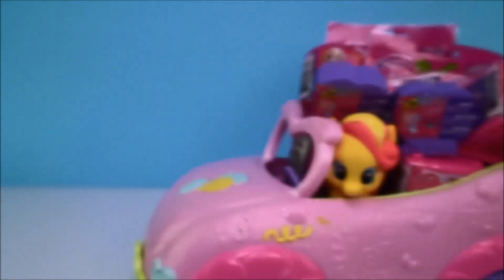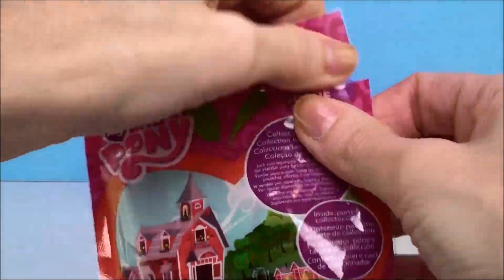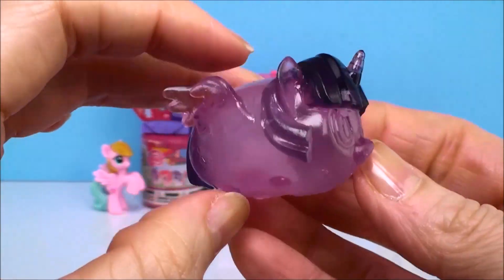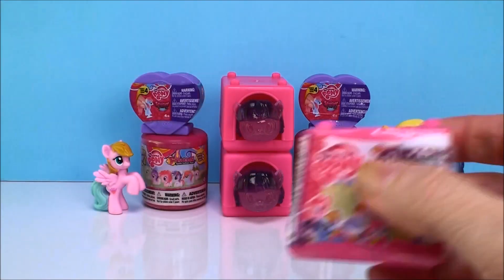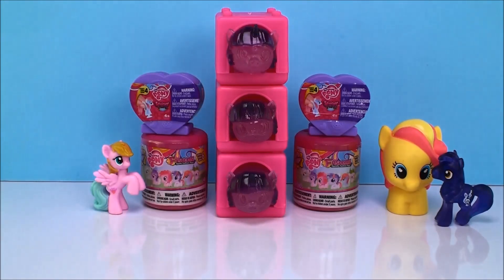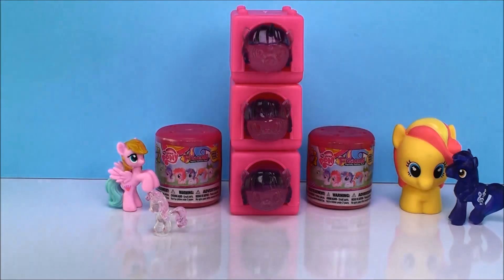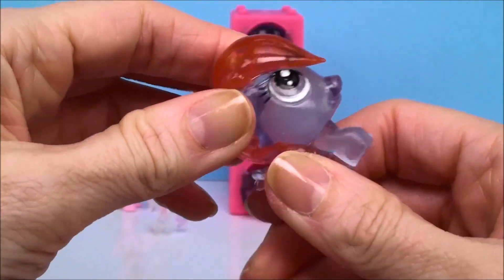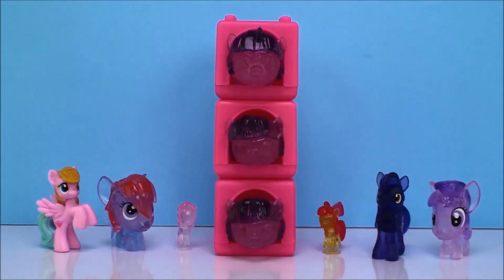My Little Pony Fashems Series 6 Squishy Pops Series 4 Stackems 1 Surprise Toys Blind Bags Wave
My Little Pony is a line of ponies developed by hasbro toys dolls marketed to young girls and teens. Its also called: "Mein kleines Pony" "Ma petite pouliche" "Mon petit poney" "Mio mini Pony" "Meu Pequeno Pónei" "Meu Querido Pônei" "Mój Mały Kucyk" "Micul Meu Ponei" マイリトルポニー.

❤❤❤ SERIES 3 Trolls Videos from Cams Toy Box ❤❤❤